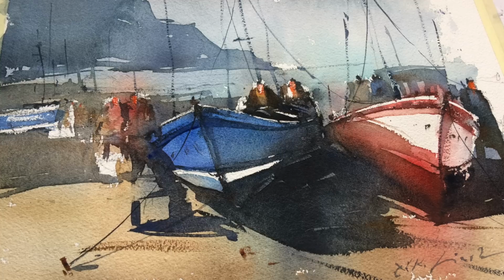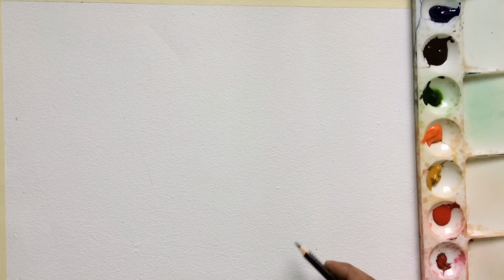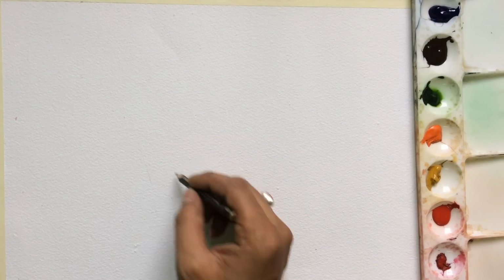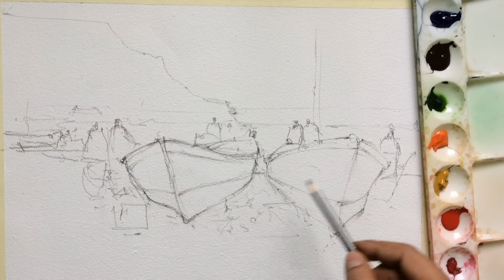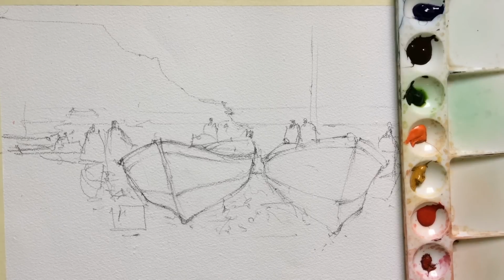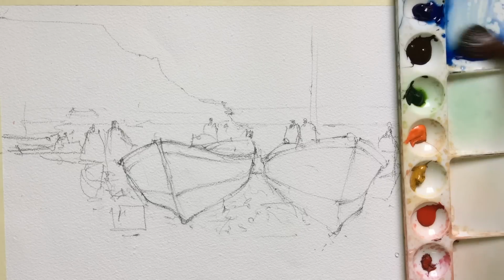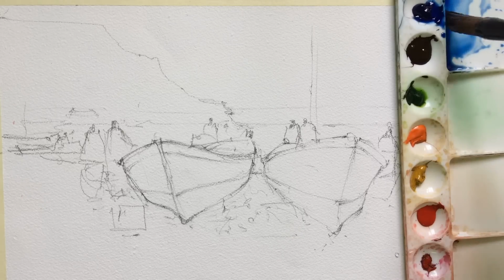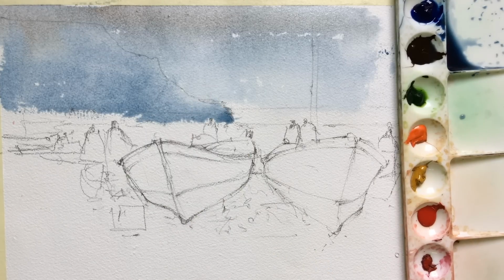Masterclass - beginner watercolor exercises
Join my online watercolor class on Skillshare

Support my Art - Be my Patron

This beginner watercolor exercises tutorial would help many beginner watercolor student to learn how to watercolor, best watercolor tips and some of best watercolor techniques for beginners. You will learn how to compose your overall painting by layering and watercolor dry techniques. A great watercolor tutorial resource for many watercolor aspirants to achieve there dream to paint like a master, this watercolour exercises video allow many watercolor for beginners to paint with confidence and high degree of joy to learn watercolor. Look forward to have your comment/suggestion for this beginner watercolor exercises tutorial video.

Cheers & happy watercoloring!

Nitin